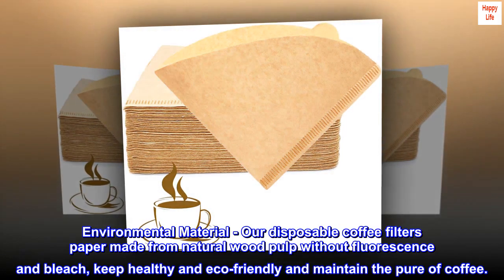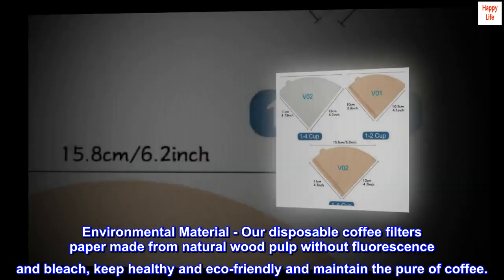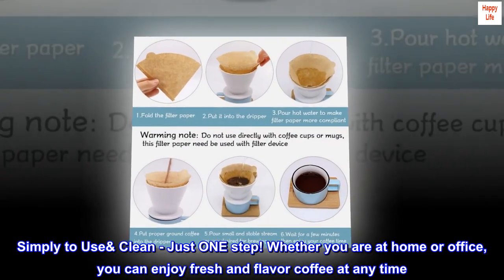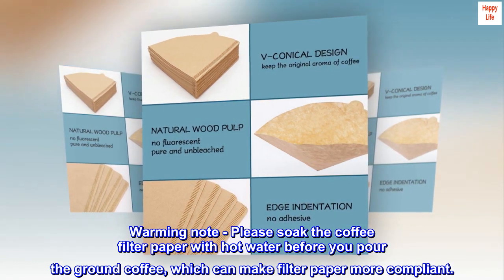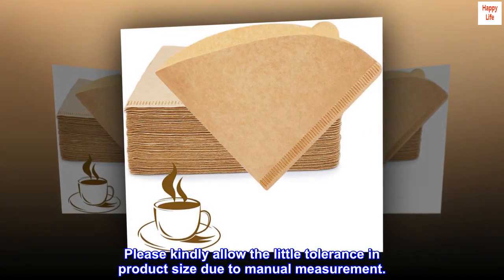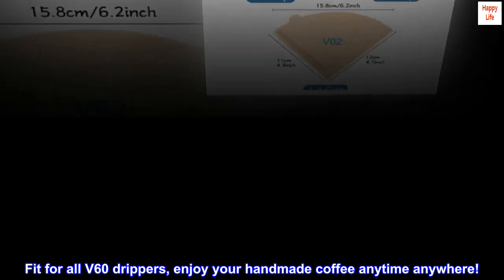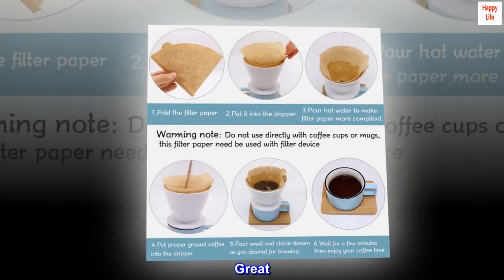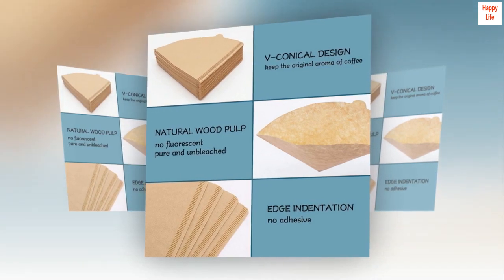YQL V60 Coffee Filter,V60 Filter02 200 Count Natural Unbleached Disposable Coffee Filters Paper Fit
Environmental Material - Our disposable coffee filters paper made from natural wood pulp without fluorescence and bleach, keep healthy and eco-friendly and maintain the pure of coffee.
Size - This V60 cone coffee filters paper great fits for your drippers.
Simply to Use& Clean - Just ONE step! Whether you are at home or office, you can enjoy fresh and flavor coffee at any time. Each filter paper is for single use, make clean up a breeze.
Warming note - Please soak the coffee filter paper with hot water before you pour the ground coffee, which can make filter paper more compliant.
Package - incl 200 pcs. Please kindly allow the little tolerance in product size due to manual measurement.
Made with natural wood pulp.
Not bleached & non fluorescent & non adhensive& 100% safe.
Fit for all V60 drippers, enjoy your handmade coffee anytime anywhere!
Clean up easily, shortening cleanup time.

Great. Just like you would buy in the store
Not too thick, but thick enough to filter coffee and no grounds as residue.
Quality A+